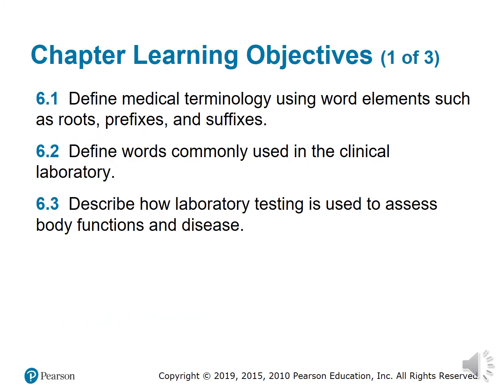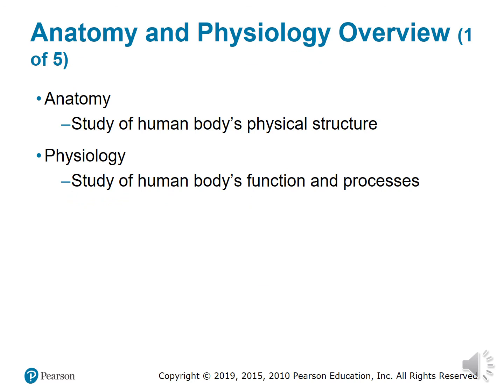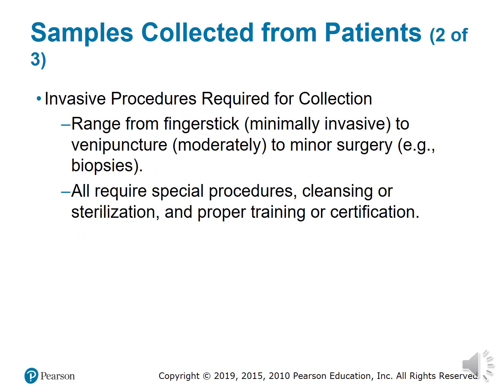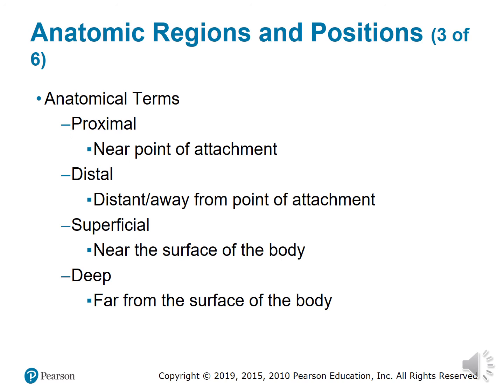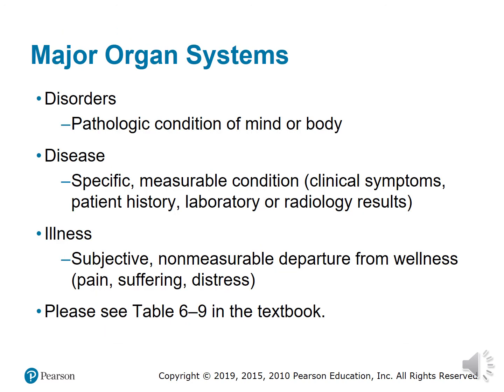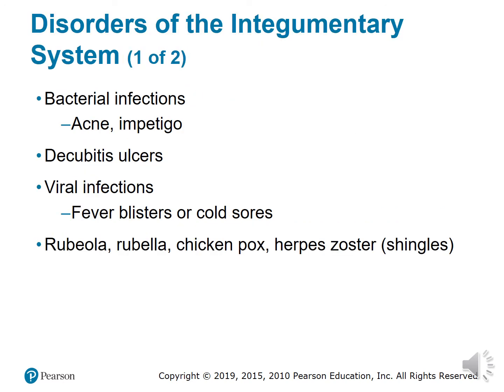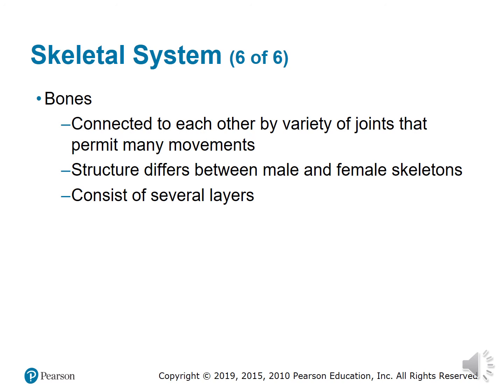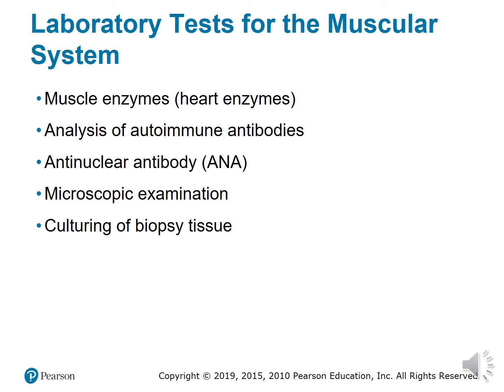EPT Chapter 6 PP pt 1